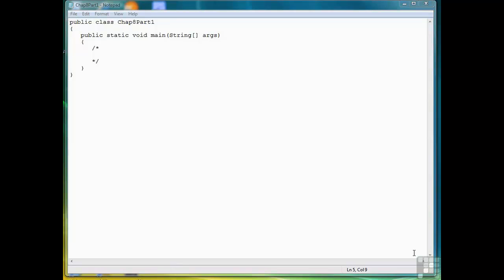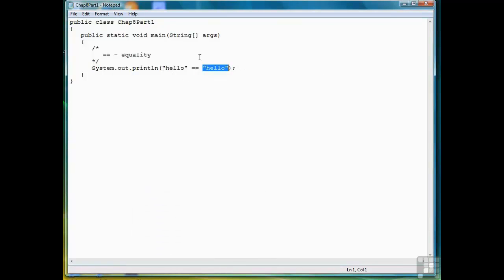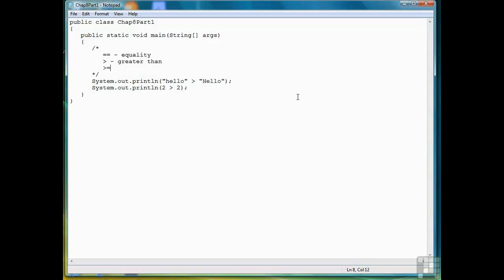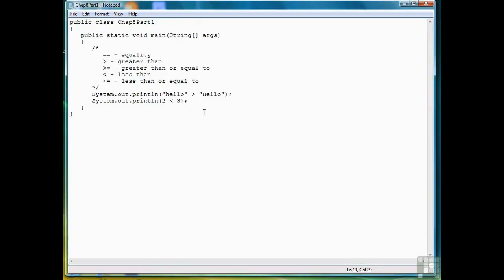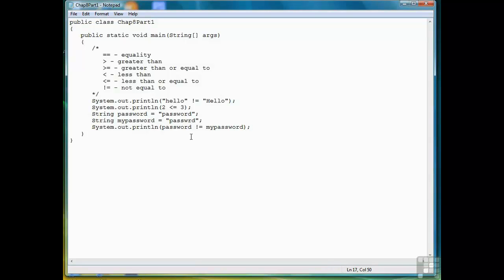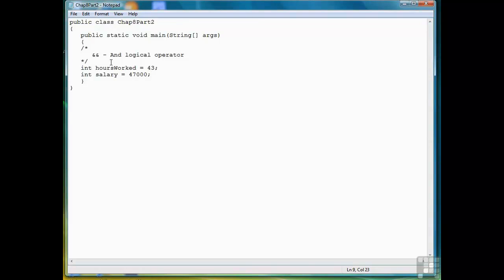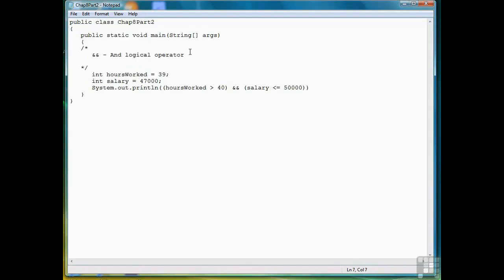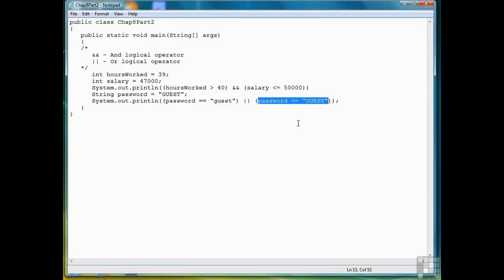Relational and Logical Operators in Java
This video demonstrates decision making and how go about making decisions in java program.
Decision making is important because the program has to be able to make a choice between different values and determine what type of processing to do based on a comparison of different values.